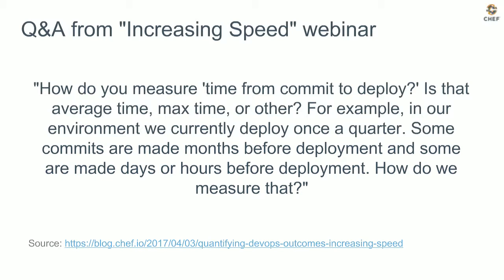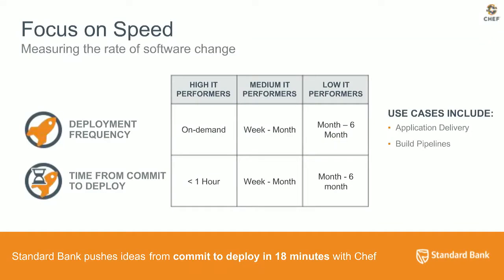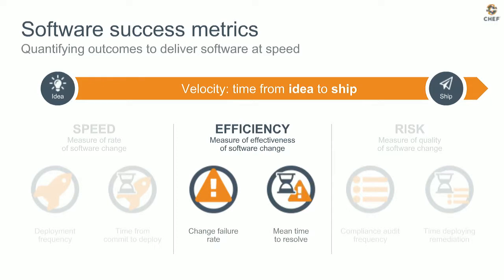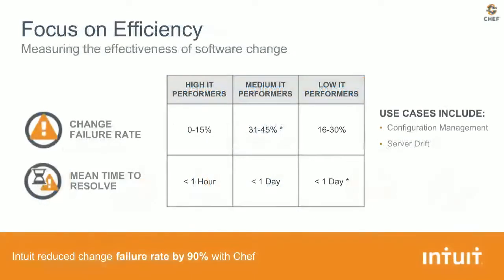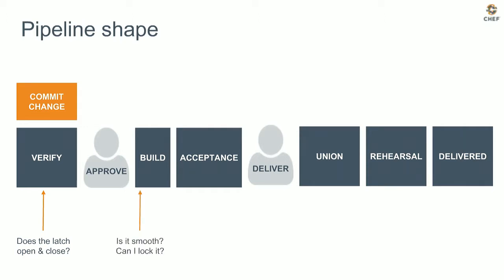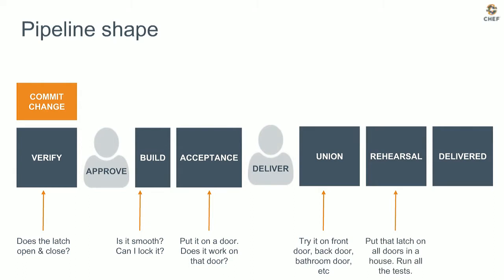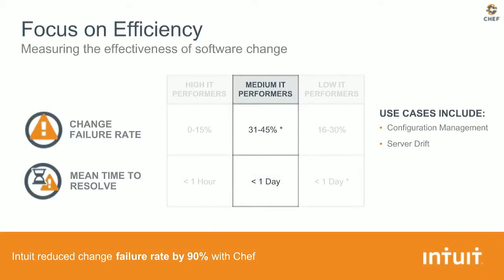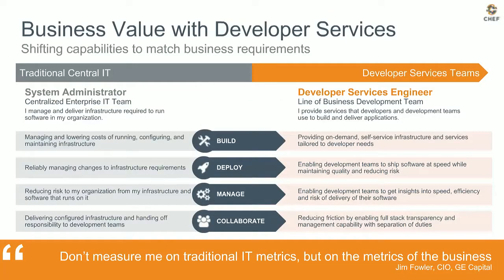Quantifying DevOps Outcomes: Efficient Service Stability (4 of 4)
This four part webinar series invites you to participate in a discussion on how to implement digital transformation and which metrics demonstrate progress on your journey. Our series begins with a focus on the overall challenges businesses face in the marketplace and how to gauge where you stand. Subsequent webinars will focus on specific measures that move transformation forward.

In this webinar, we talk about how to decrease change failure rates. Join us to learn how to achieve resiliency by optimizing for failure recovery.